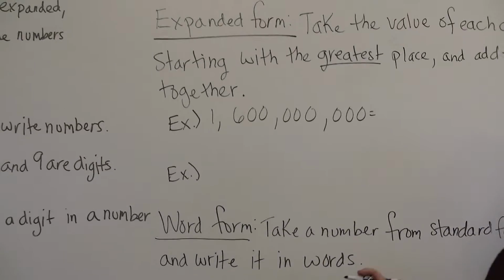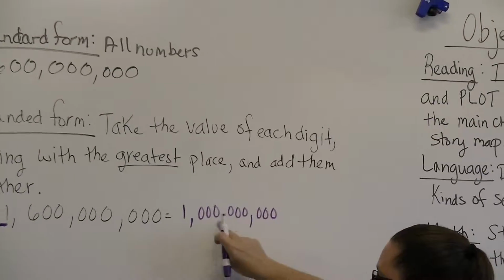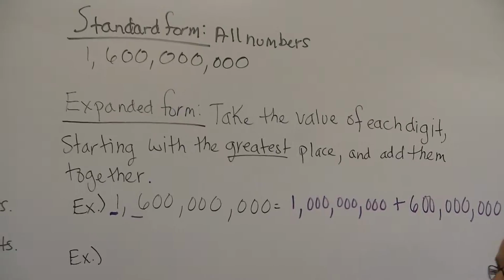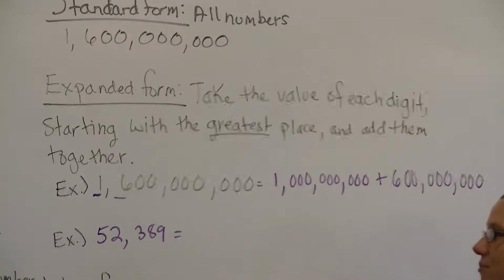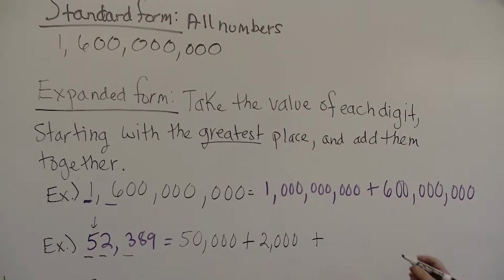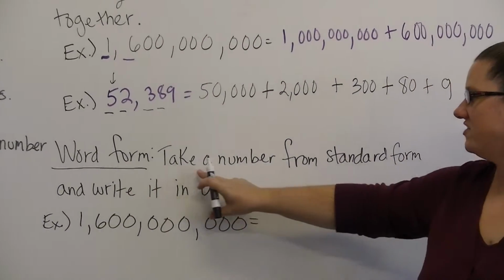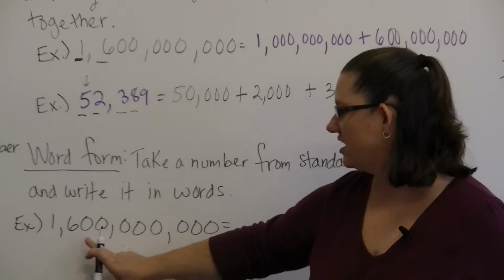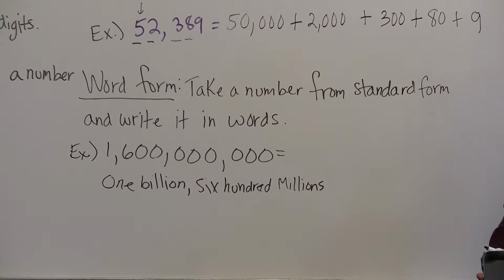Mrs. Sharber Lesson 1.1 Part 2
Place Value: Billions